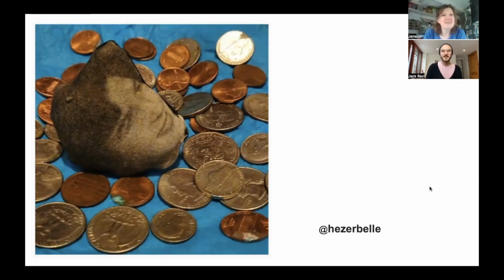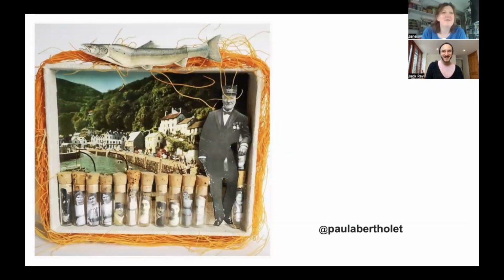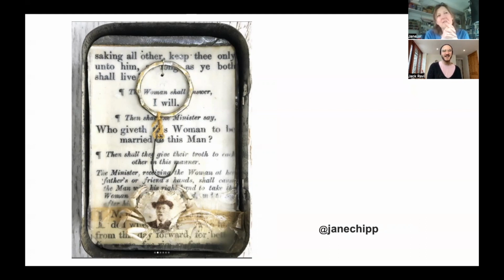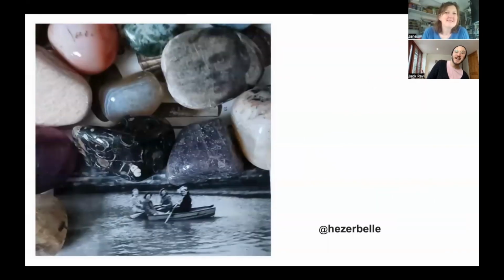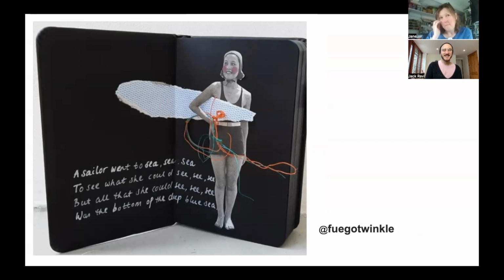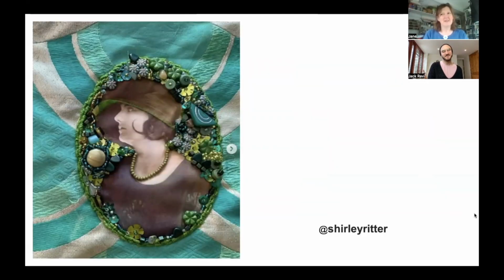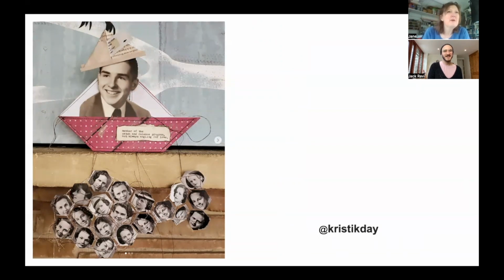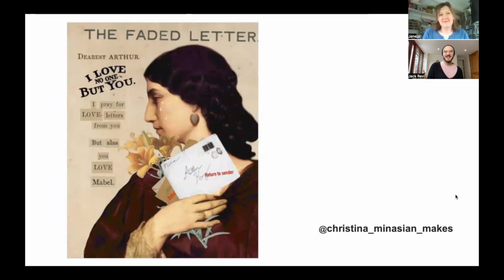Artful Memories Challenge - Jack and Jack discuss some of the techniques used in the challenge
We (Jane Chipp and Jack Ravi) co-wrote 'Artful Memories:  how to create unique art with old photographs' which was published December 2021. So many people love the book and are enjoying using the techniques to make fabulous artworks with their own old photographs and we thought it would be great to create a month-long challenge... the Artful Memories Challenge. In this video Jane and Jack discuss some of the techniques used by artists who have been making artworks inspired by our prompts.